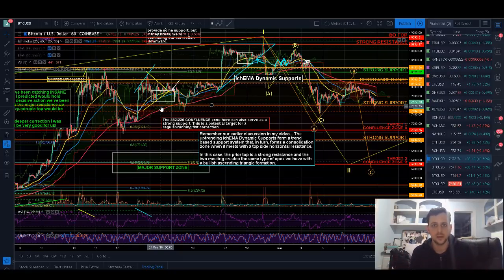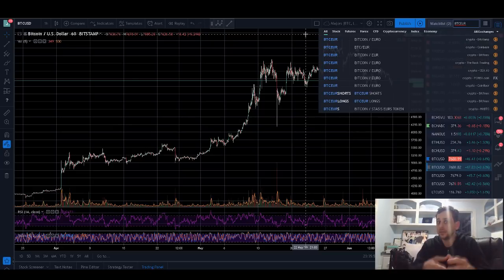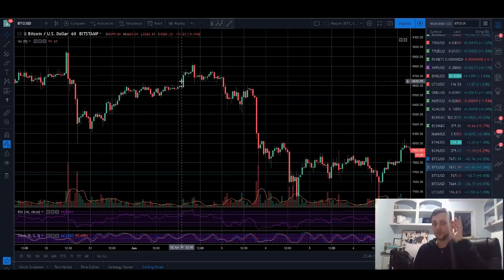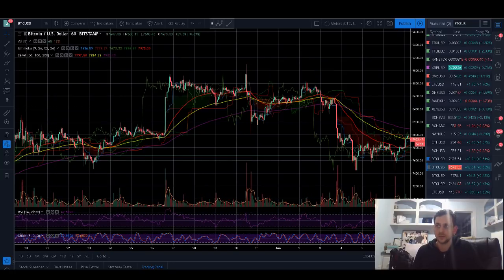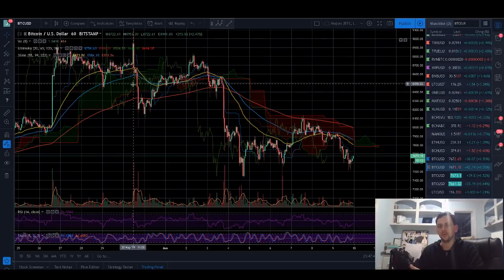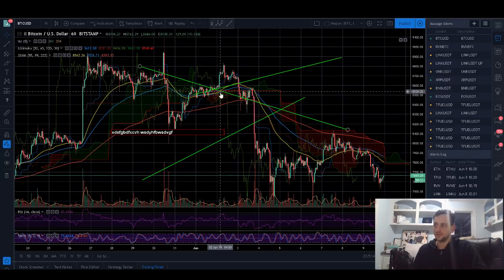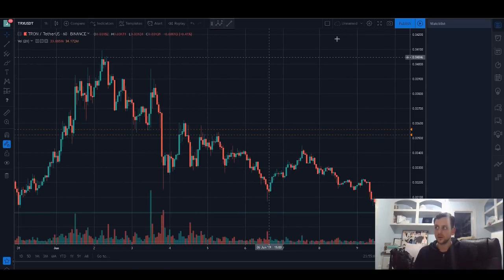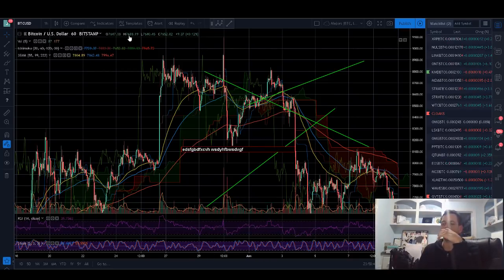Vader U 1B - TRADING VIEW – Intro to Trading View, the Main Software for Technical Analysis Charts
This is the second of a long series of videos that are part of my Vader University platform available to my Discord group.

This video includes an intro to Trading View, the primary program used by analysts to perform technical analysis on cryptocurrency asset charts. I also explain, albeit briefly, how markets work, how pairings and exchanges work, and HOW TO AVOID HAVING CHARTS GET ERASED!

I serve as a mentor and teacher, and I teach everything I know, how I've become successful, everything I've learned and how I've learned it. We do the basics, like here, and very advance Technical Analysis and Trading Techniques. Everything in the spectrum, so nobody should feel to intimidated if they're just starting out!

Form time to time, I'll share some of these videos for the general public, since I really want to help people learn about this market, how it works, and how they can use it as a tool to plan for their financial future!

This won’t equip you to trade or be an analyst, but it will expose you to the very basics of what this platform does, and how we can use it. I encourage ALL STUDENTS to practice and study extensively before investing ONE PENNY of their capital!

So